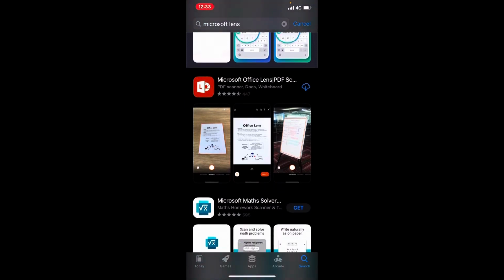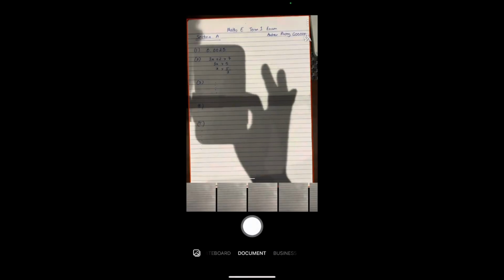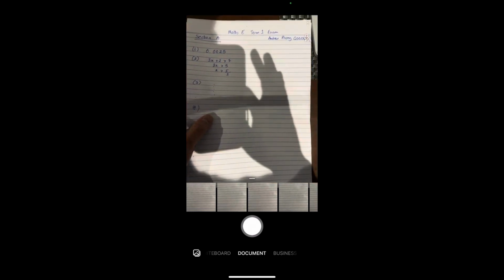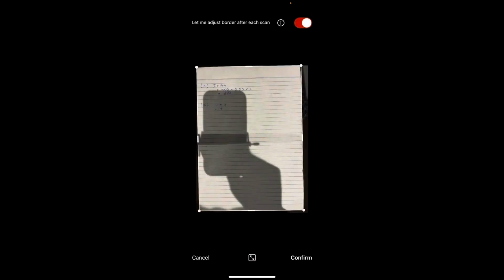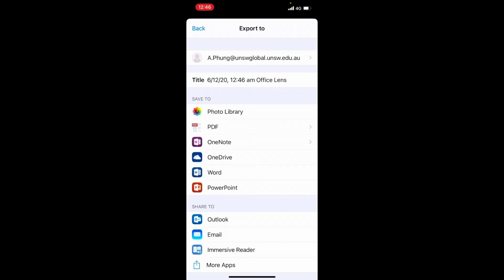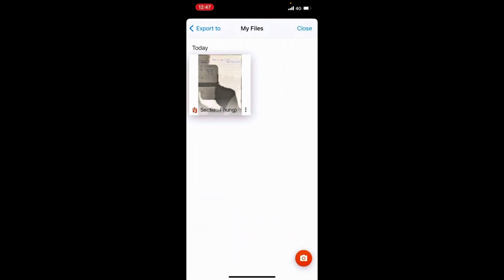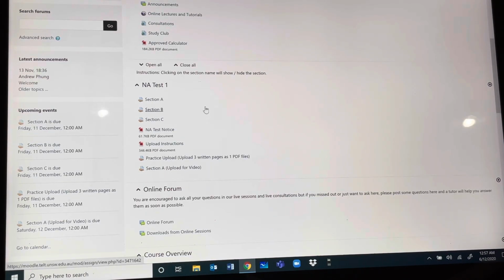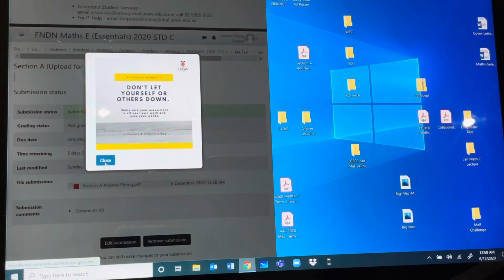Exam upload information